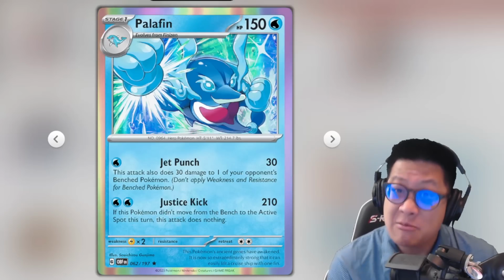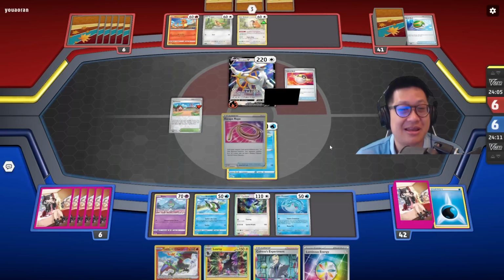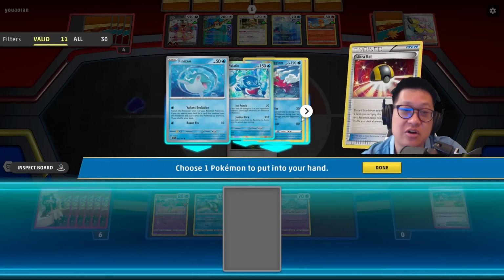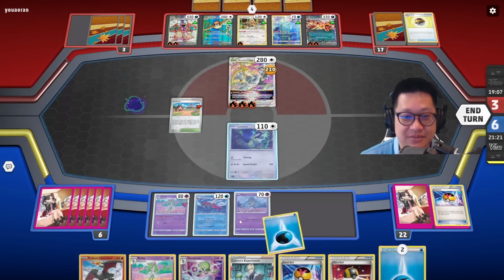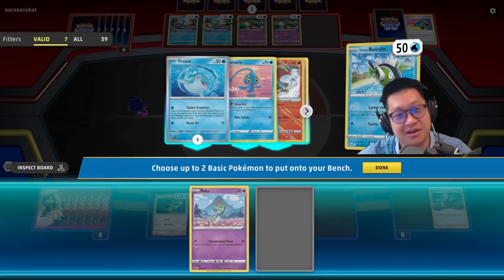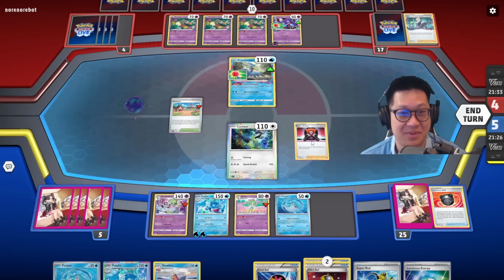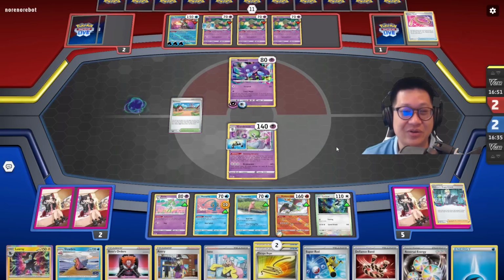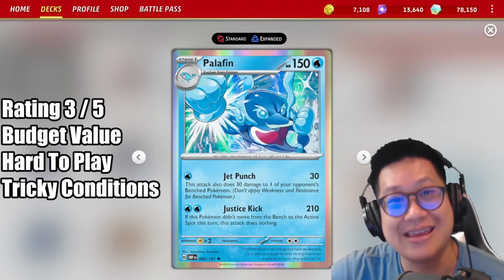VALUE Palafin Deck, Use This Trick To Cheat Its Attack Requirements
0:00 Intro
2:52 Charizard Ex
12:56 I'm Dead
25:07 Rating

Pokémon: 13
1 Slowpoke PGO 19
3 Kirlia SIT 68
2 Gardevoir CRE 61
2 Palafin OBF 62
1 Manaphy BRS 41
2 Hisuian Basculin ASR 43
2 Finizen OBF 60
1 Luxray PAL 71
2 Hisuian Basculegion ASR 44
1 Slowbro PGO 20
3 Ralts ASR 60
1 Radiant Charizard CRZ 20
1 Cyclizar SVI 164

Trainer: 14
2 Raihan EVS 152
1 Jacq SVI 175
2 Defiance Band SVI 169
4 Iono PAL 185
2 Level Ball AOR 76
1 Switch SVI 194
1 Super Rod PAL 188
2 Boss's Orders SHF 58
1 Pal Pad SVI 182
2 Ultra Ball FCO 113
3 Colress's Experiment LOR 155
3 Artazon PAL 171
2 Capturing Aroma SIT 153
1 Escape Rope PLS 120

Energy: 3
5 Basic {W} Energy Energy 11
2 Luminous Energy PAL 191
4 Reversal Energy PAL 192